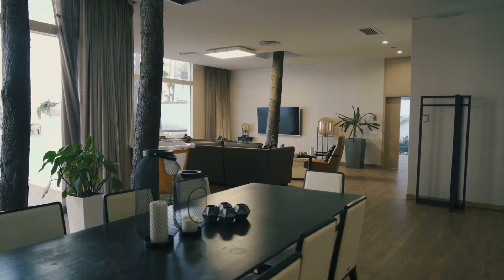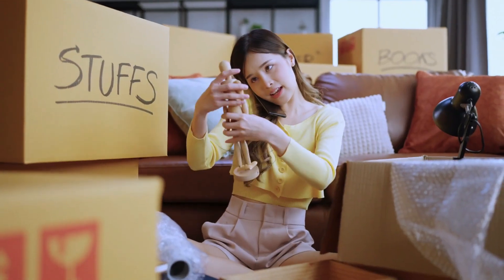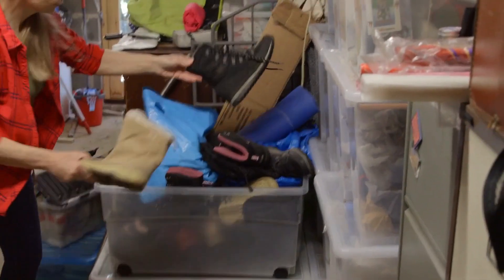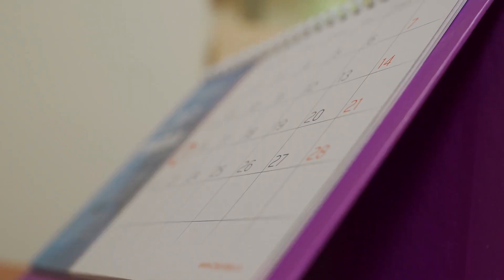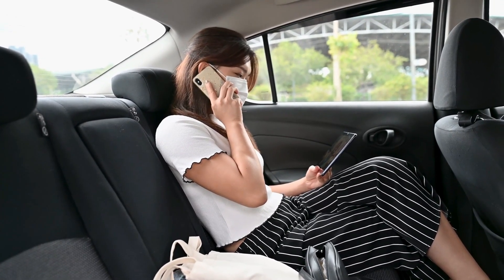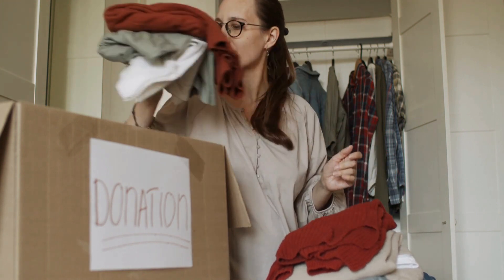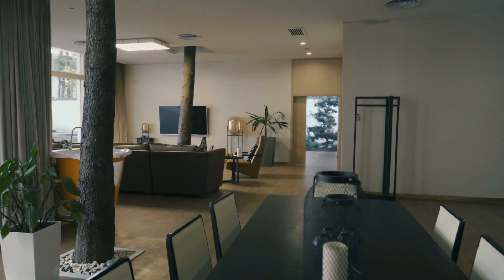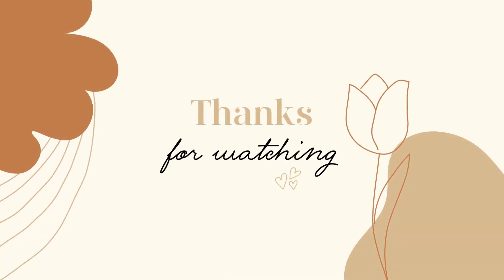10 Ways to Keep Your Home Organized | Minimalism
Discover the top 10 actionable tips for maintaining a clutter-free and well-organized home in this comprehensive YouTube video. Learn practical strategies, clever storage solutions, and expert advice to transform your living space into a harmonious and tidy sanctuary. Watch now and say goodbye to chaos while welcoming peace and productivity into your home!